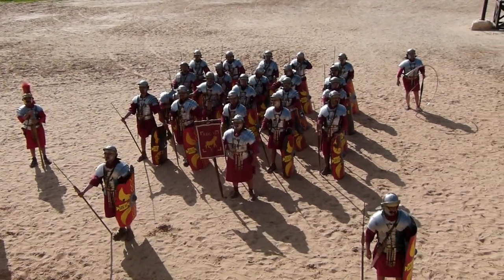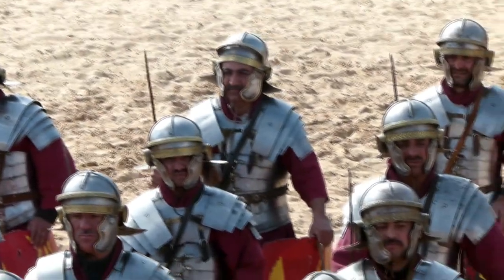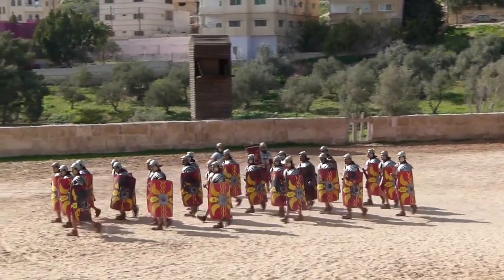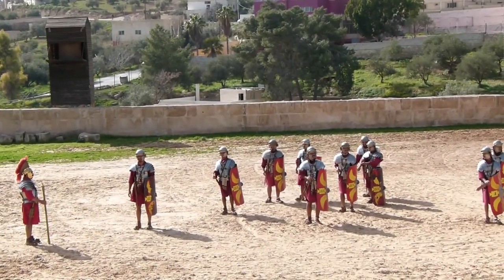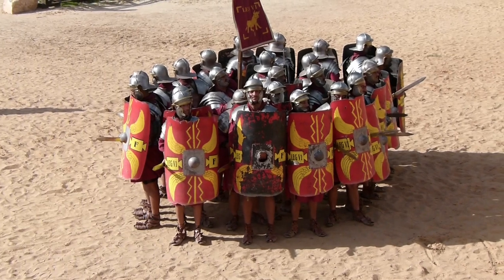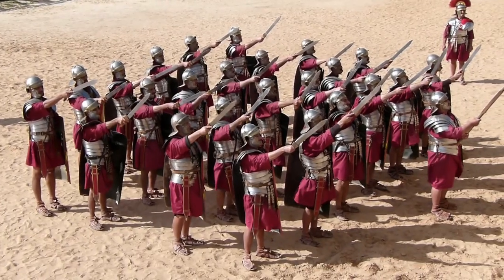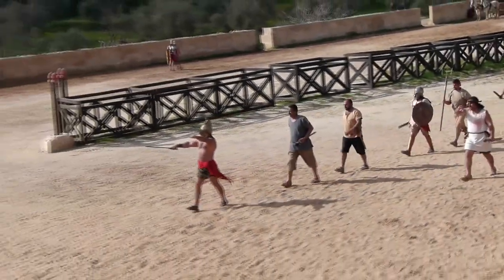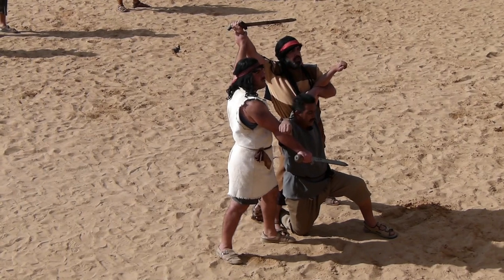GLADIATORS REENACTMENT IN JERASH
JERASH JORDAN GLADIATORS REENACTMENT